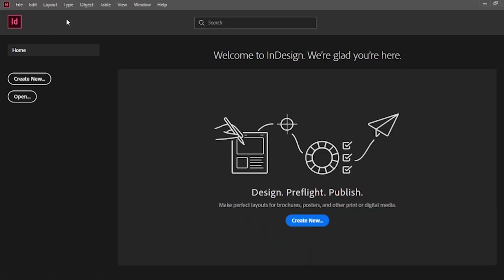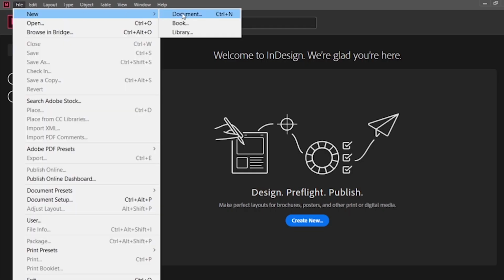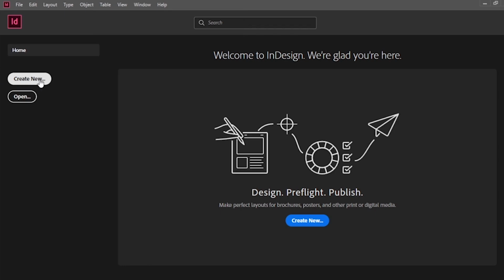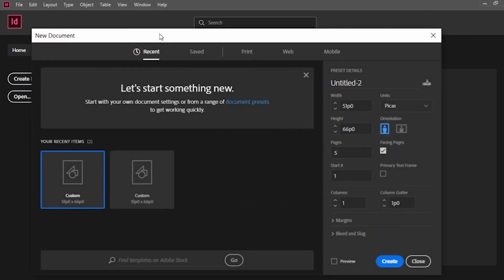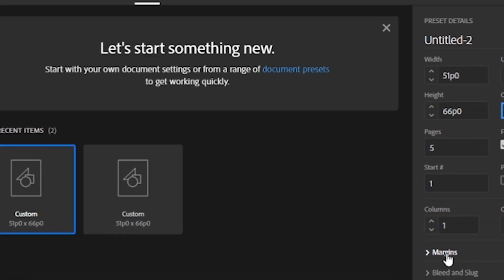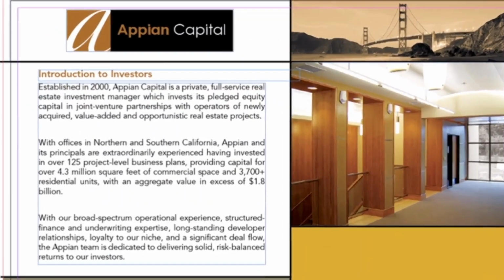#1 Adobe InDesign Basics | New Pages | Margin | Bleed | Column.. | Lee Graphics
Here I have explain basic of adobe indesign with live example..

Creating new Document
Margin
Bleed
Column
Facing Pages

I'm Tasleem! Freelance Graphic Designer having 7 year of Experience working in Designing field. I specially helping for publication and print projects..

Tasleem